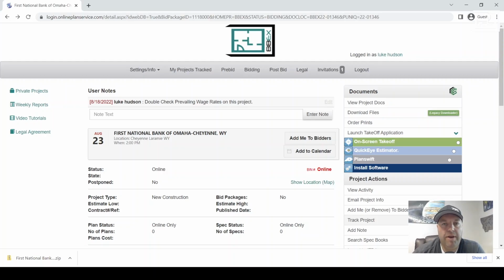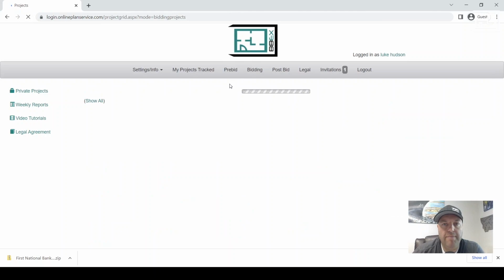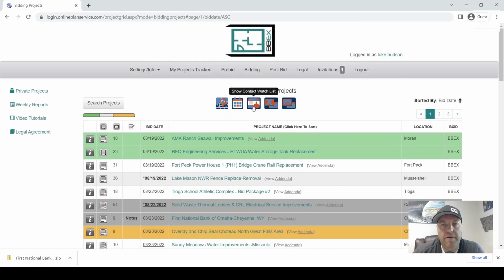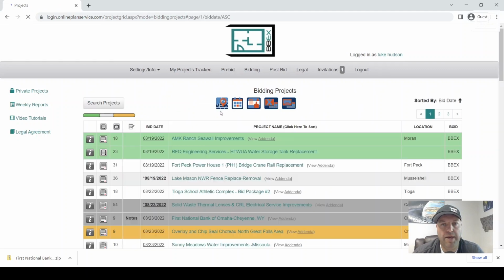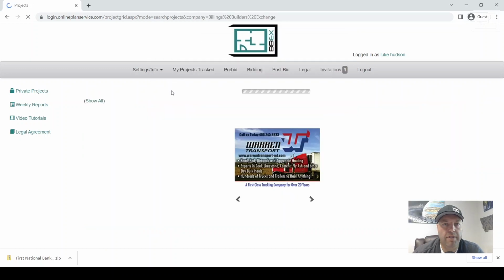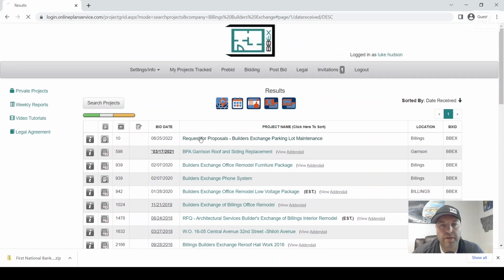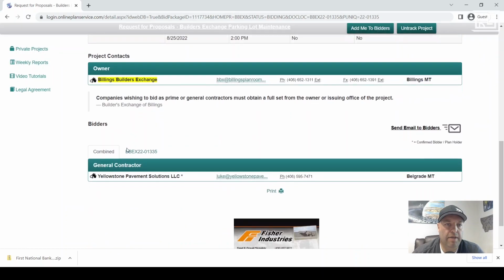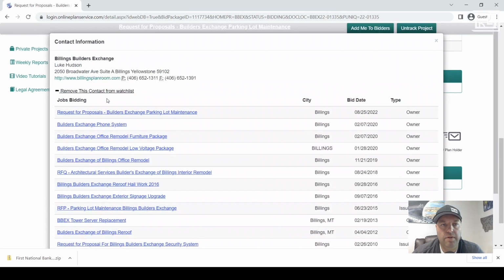Unlock the Power of Company Watchlist on Builders Exchange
This Video will demonstrate how to use the Company Watchlist on Builders Exchange.